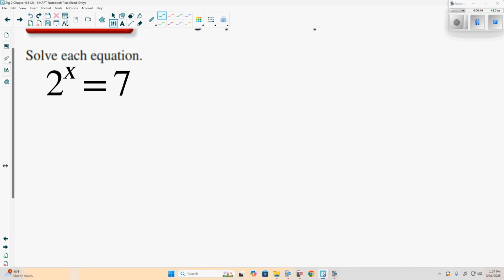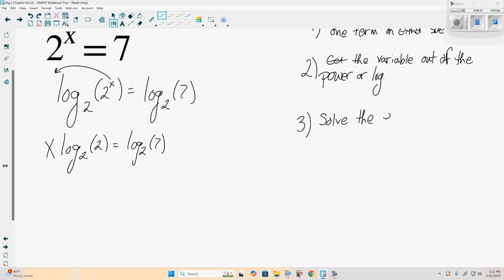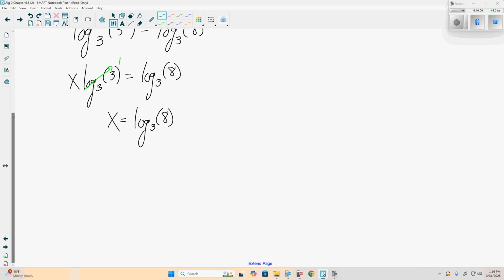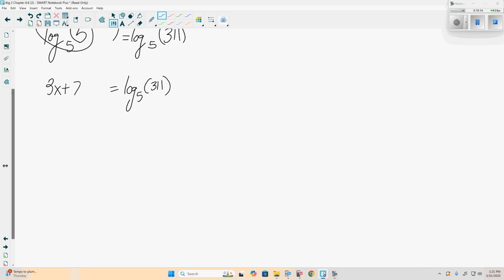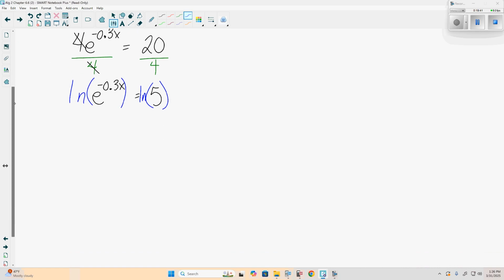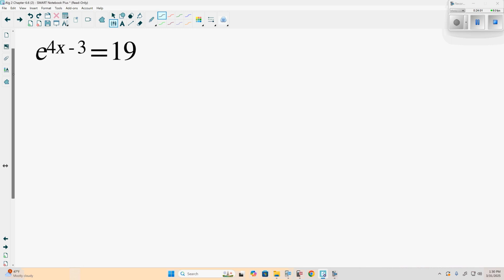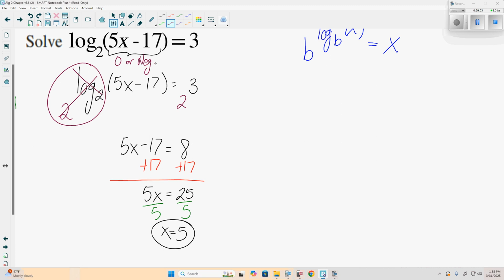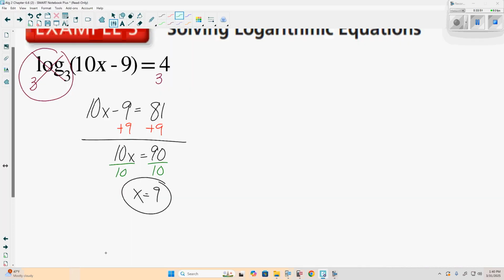Algebra 2 Chapter 6.6 (2)